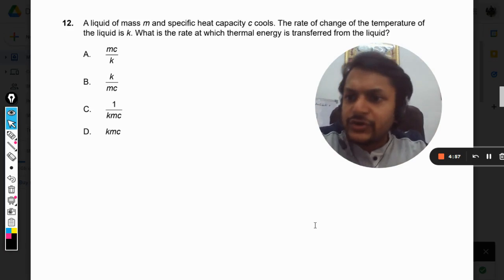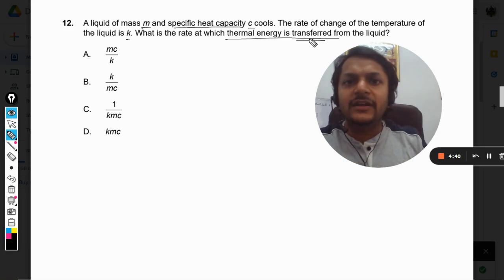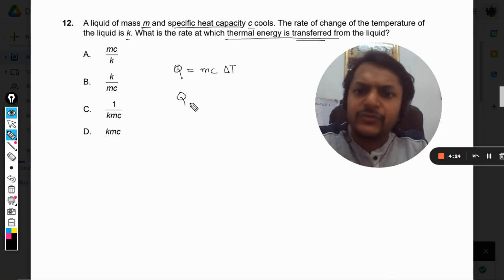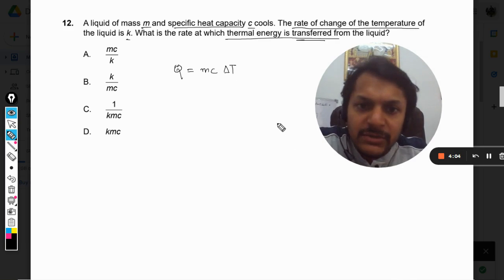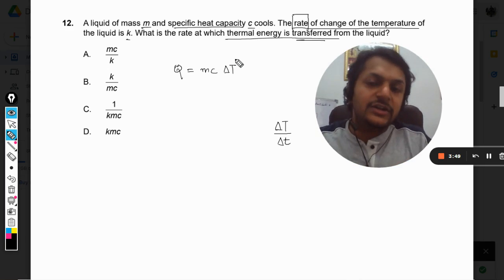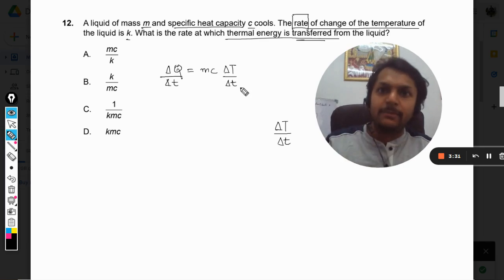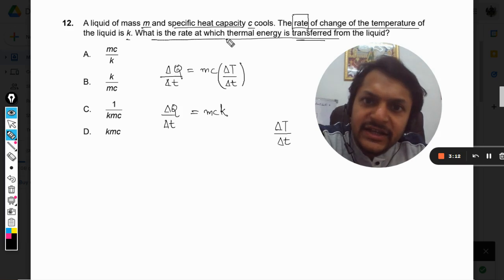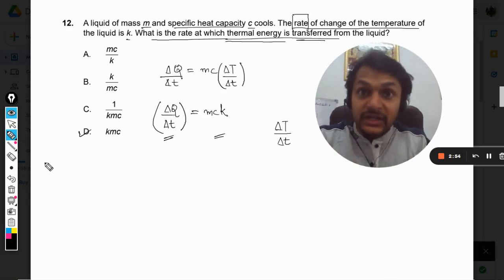A liquid of mass m and specific heat capacity c cools. The rate of change of the temperature of the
A liquid of mass m and specific heat capacity c cools. The rate of change of the temperature of the liquid is k. What is the rate at which thermal energy is transferred from the liquid? Here is the link for DISCORD SERVER
Valid forever.!